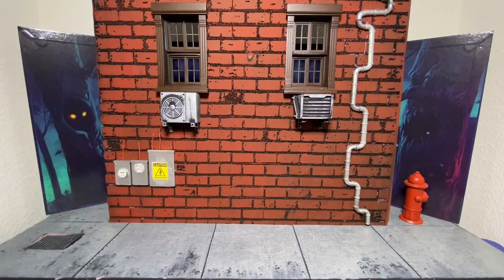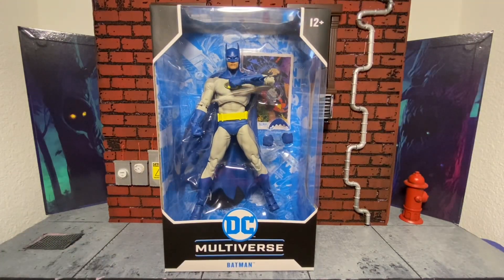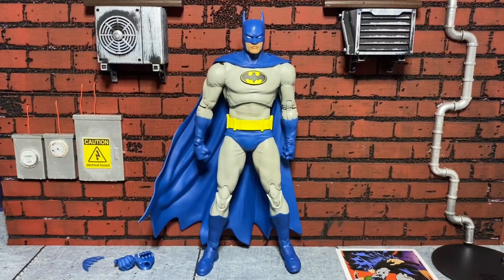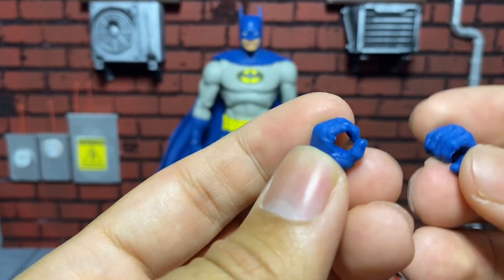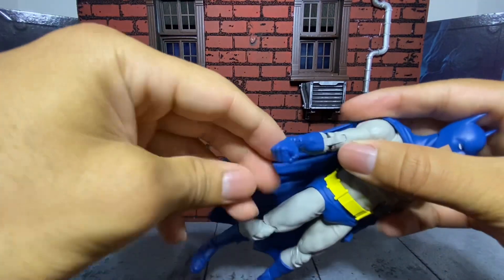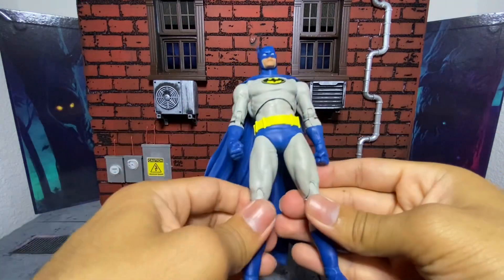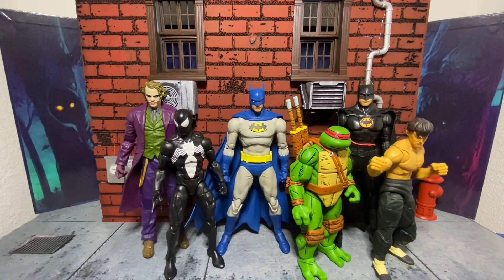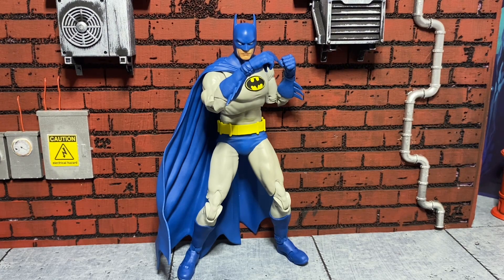Mcfarlane Dc Multiverse Knightfall Batman Unboxing and Review…